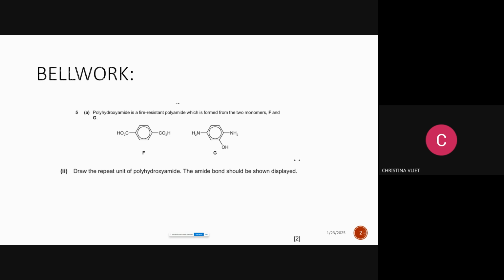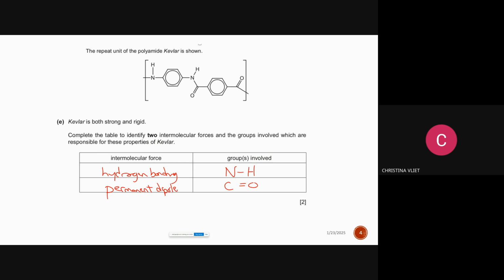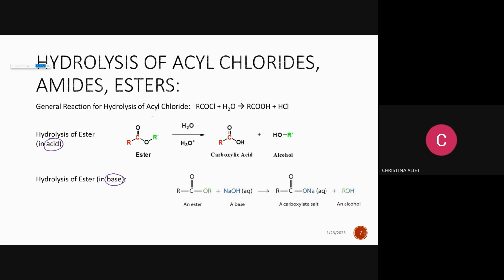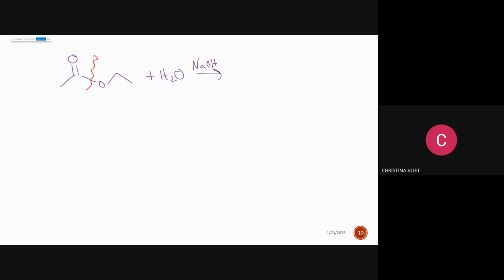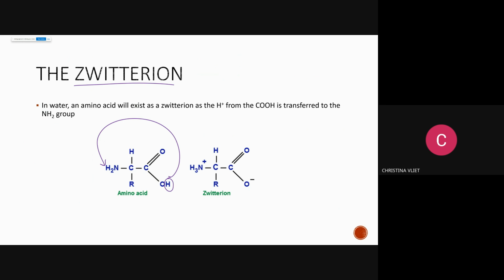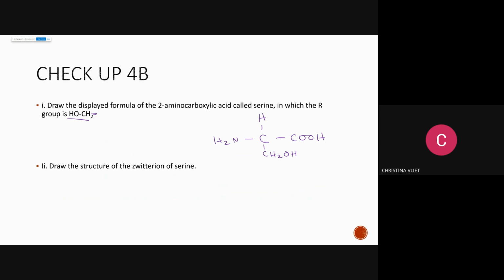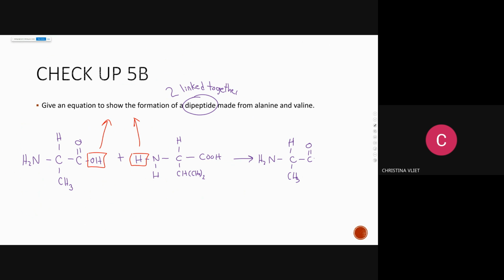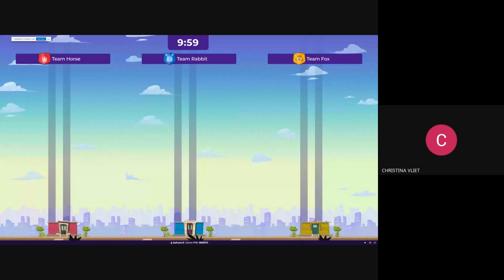Unit 5 Lesson 2 - A Level Chemistry